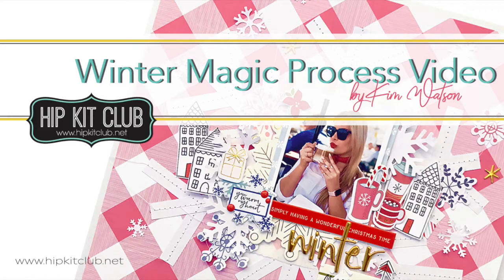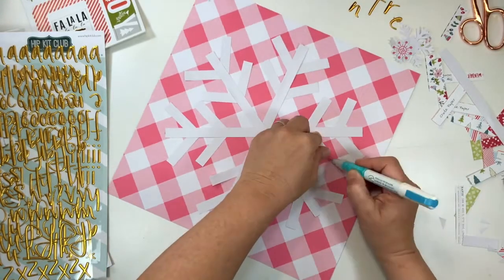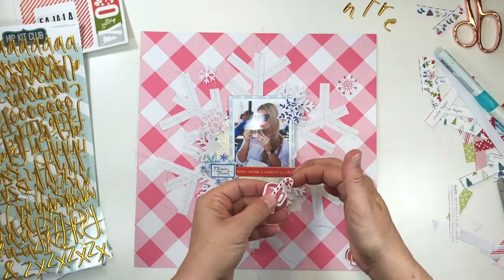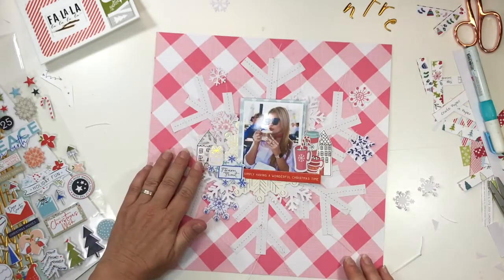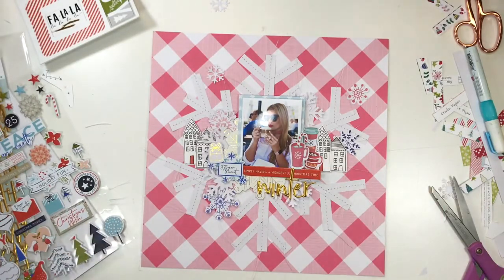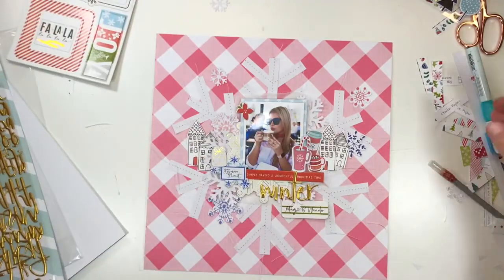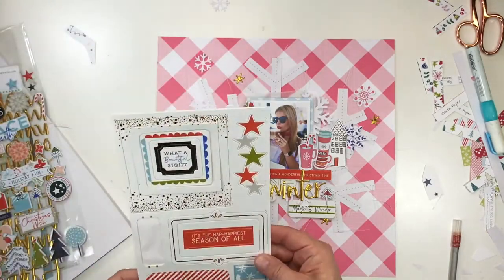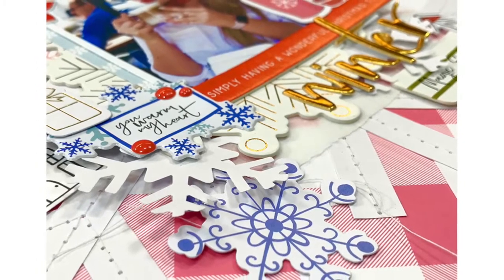I made it without a die cutting machine.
Let me show you how I crafted a large die cut shape without a die cutting machine. All cute winter products from the Hip Kit Club November 2017 holiday kits.